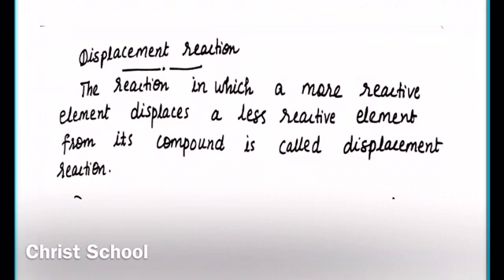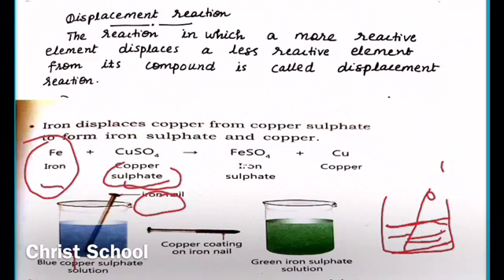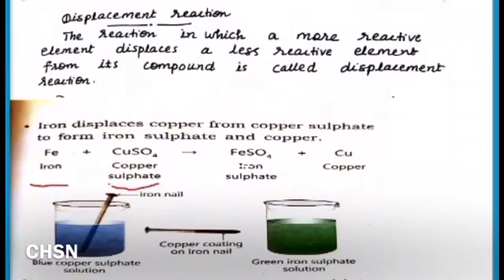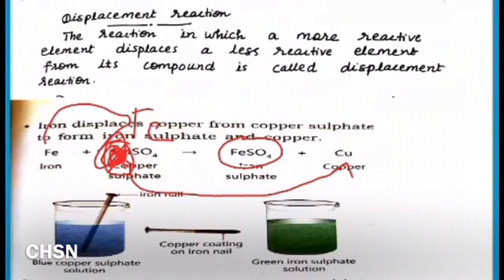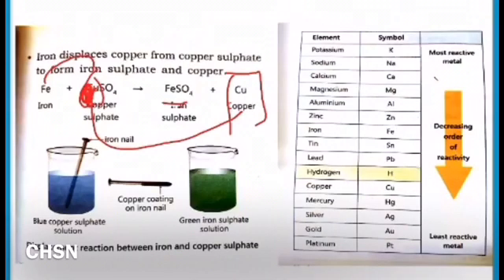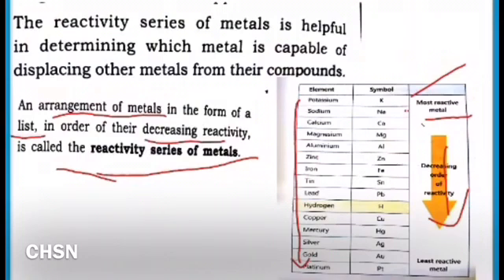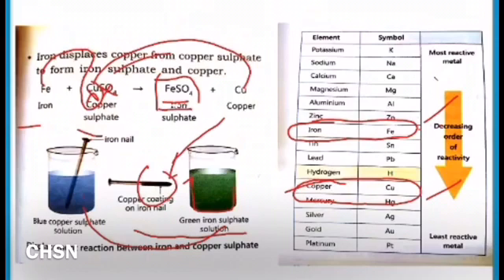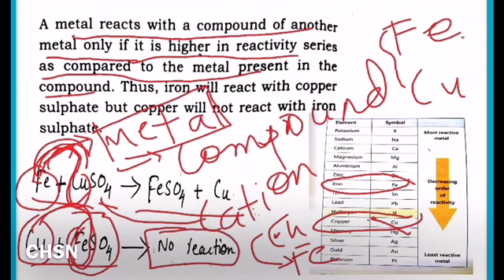DISPLACEMENT OF REACTION FOR CLASS 10 BY SREEJITH CS